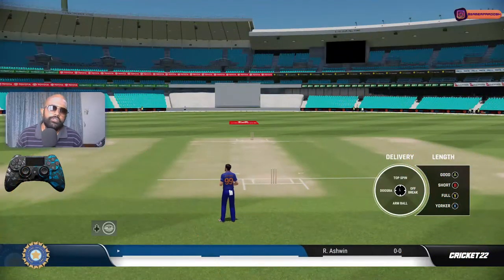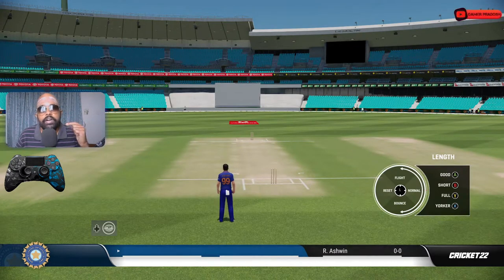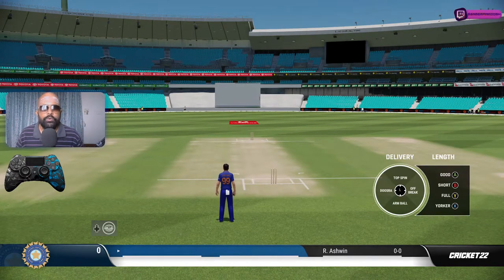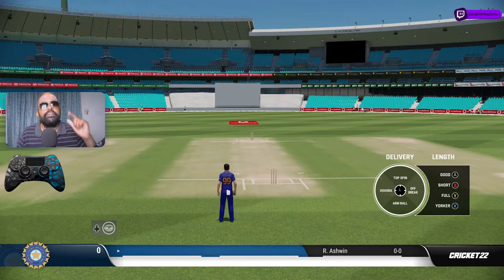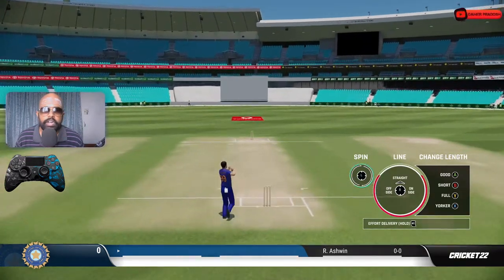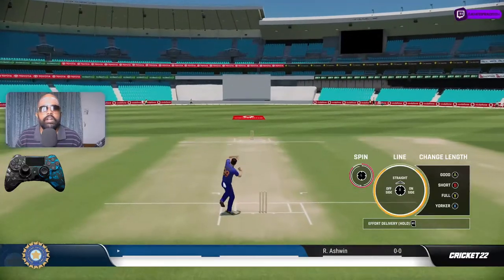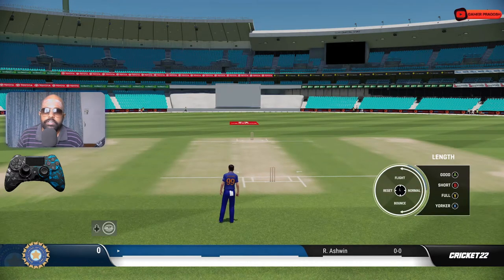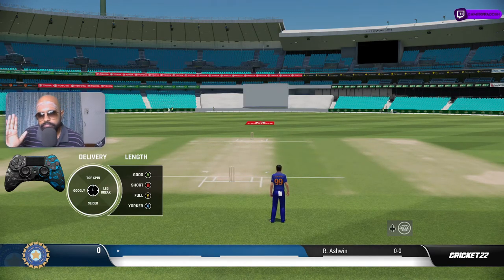|| Cricket 22 : Spin Bowling Basics || Pro Controls ||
ABOUT:
🖥️PC SPECIFICATIONS
♢PROCESSOR : Intel i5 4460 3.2GHz
♢RAM               : 2 x 4GB Corsair Vengeance
♢HDD                : 1TB
♢GPU                : Asus ROG Strix RX570 OC edition 4GB GDDR5

Happy GAMING!!